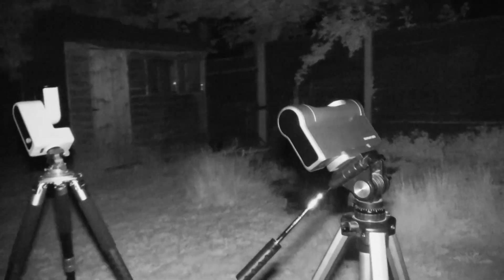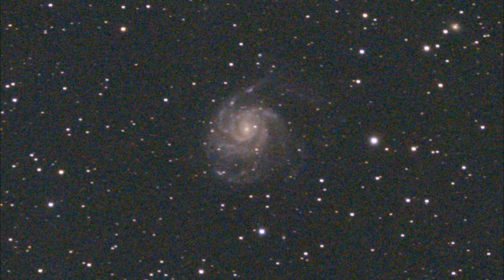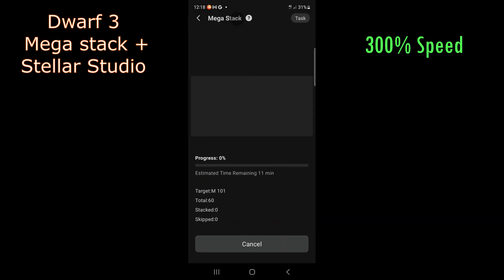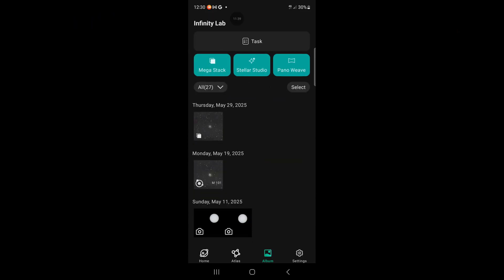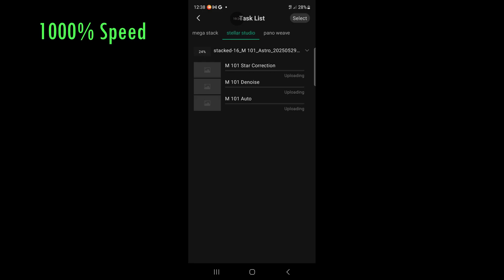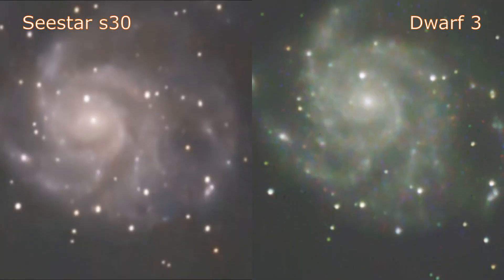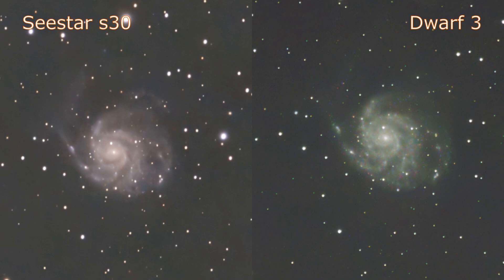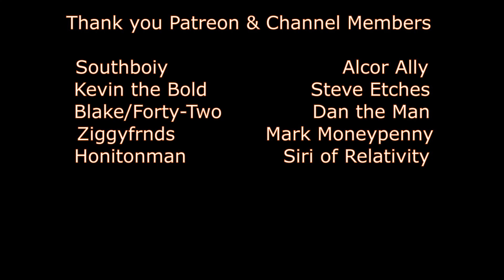Seestar S30 vs Dwarf 3: Which Smart Telescope Wins in EQ Mode?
**Plus a quick look at Dwarflab's Mega Stack and Stellar Studio**. I put two of the most compact and affordable smart telescopes to the test in EQ mode, using longer exposures to evaluate tracking accuracy, image quality, and real-world performance.